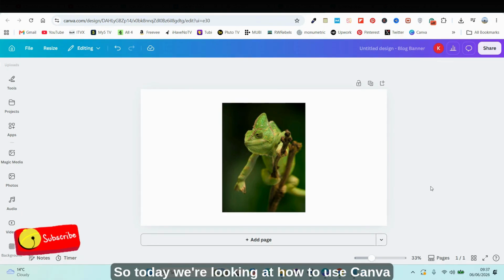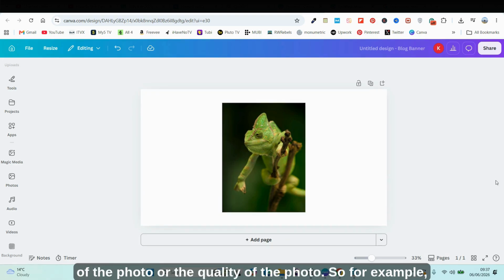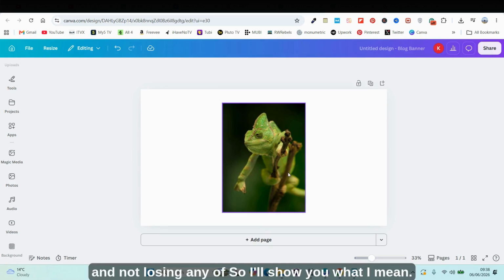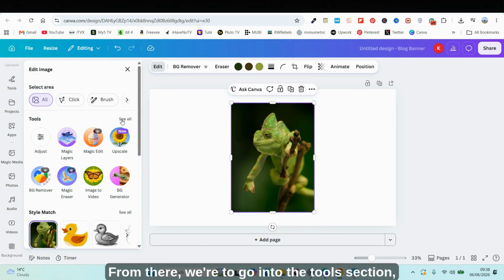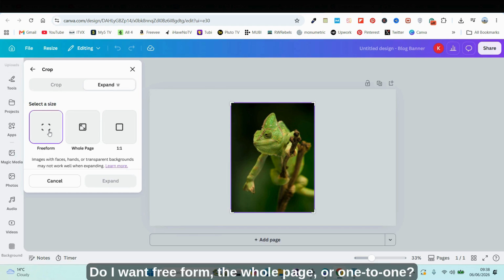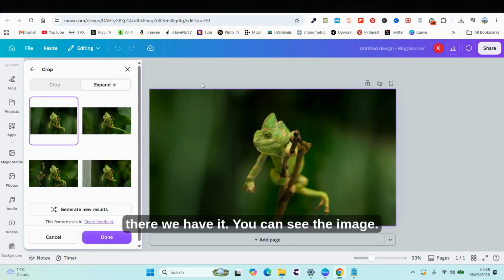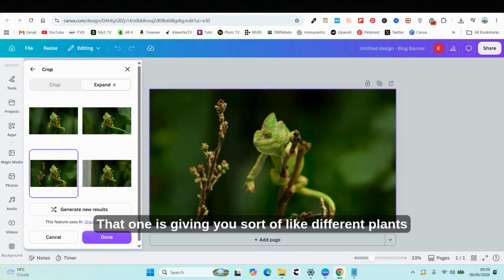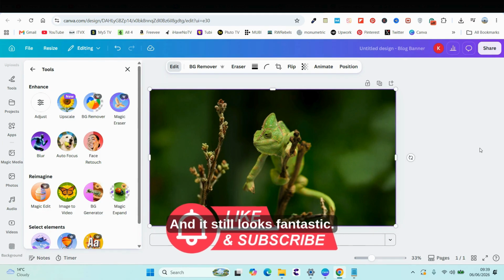How to Use Majic Expand in Canva (Full 2026 Guide)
In this simple tutorial, I'll show you exactly how to use Canva Magic Expand, one of Canva's powerful AI tools.

This guide focuses on how to expand photo canva without losing quality, making it simple to understand how to use canva magic studio.

Learn valuable Canva tips for making your projects stand out, and see how AI in design can help you create stunning visuals every time!